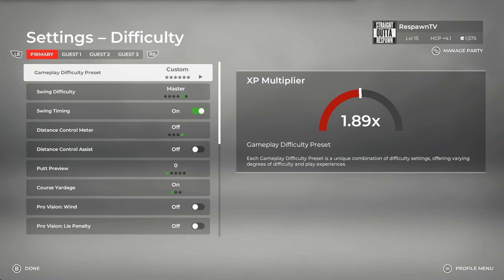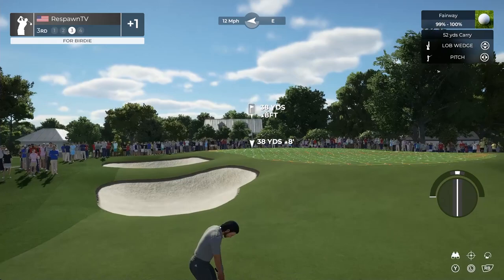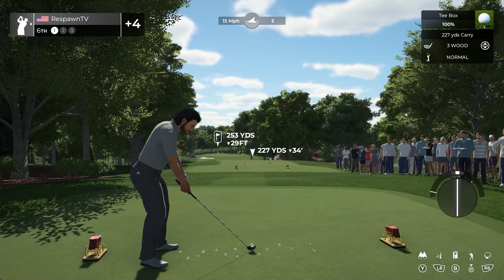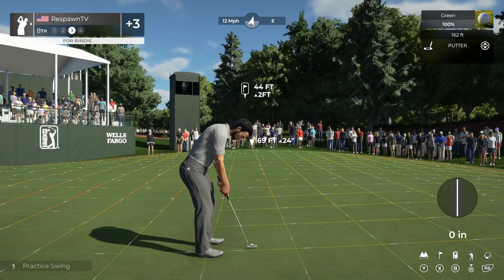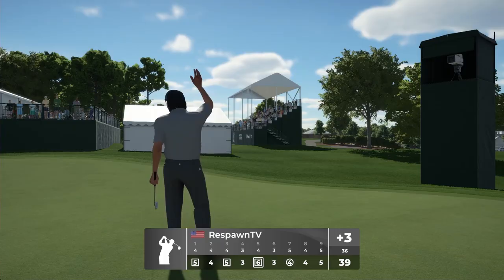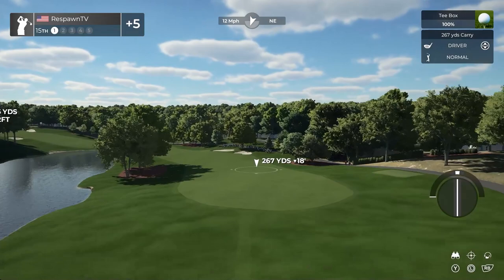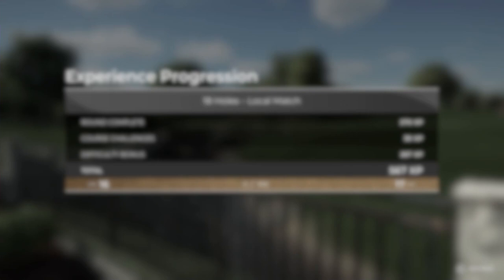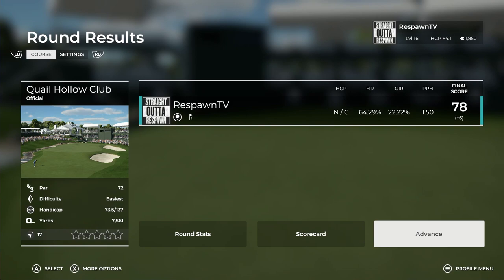PGA TOUR 2K21 - FULL 18 QUAIL HOLLOW - FIRST IMPRESSIONS GAME PREVIEW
In depth look at game mechanics will be up tomorrow. What I like, what i think needs improvement, and my overall thoughts of the changes HB has done.

Course 6 of my playthrough of all 15 officially licensed PGA courses launching with PGA Tour 2K21.

More in depth videos will be released over the next couple of weeks so be on the lookout for them and don't forget to subscribe to channel so you don't miss em.

If you want more in depth information on Course designer than make sure to watch the content creators listed below.